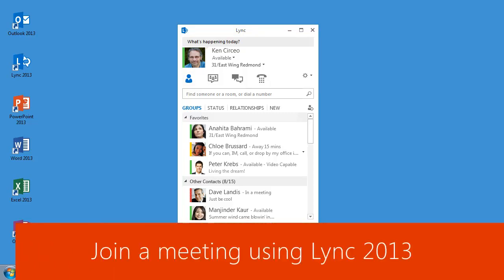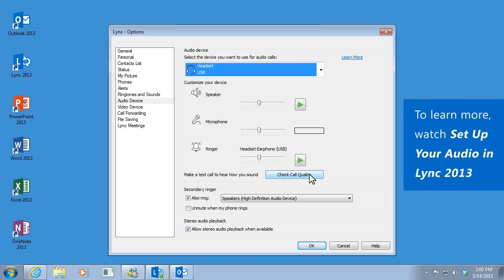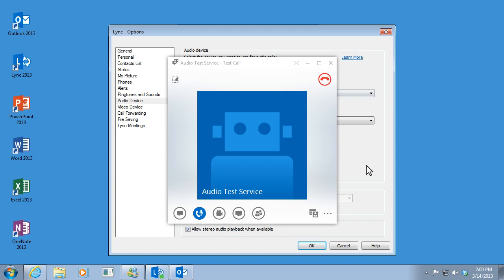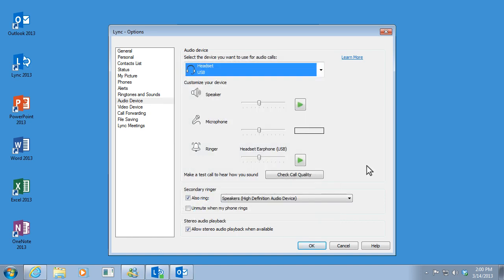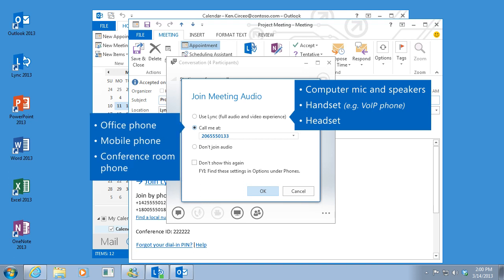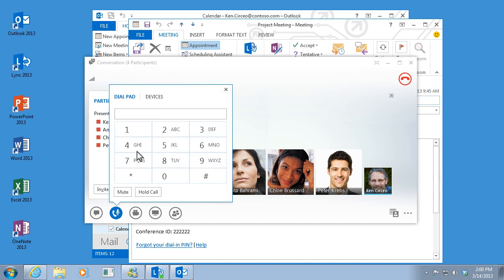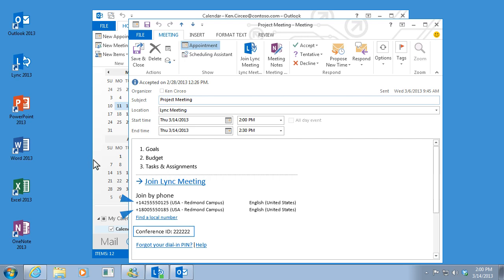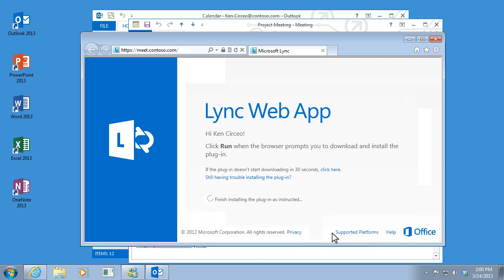Enterhost: Join a Meeting Using Lync 2013